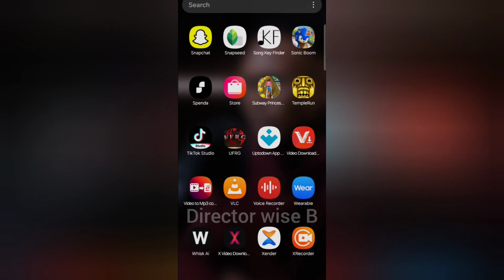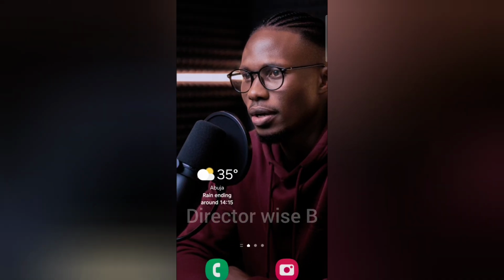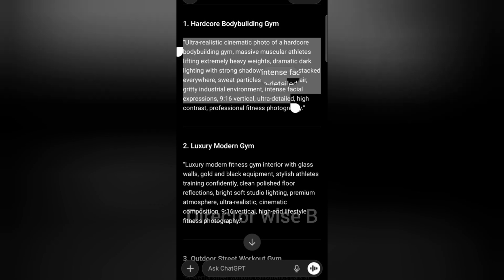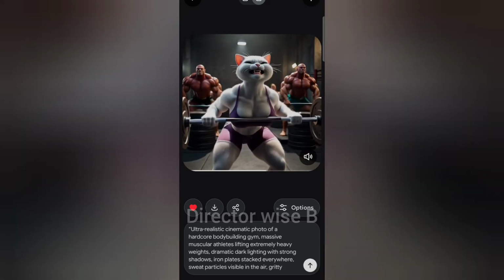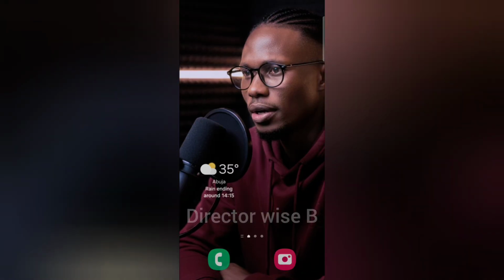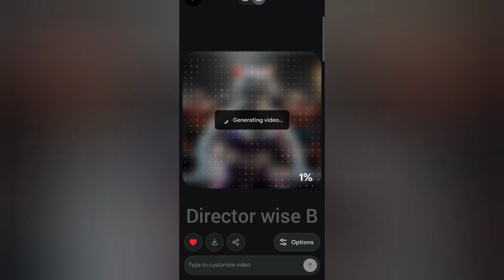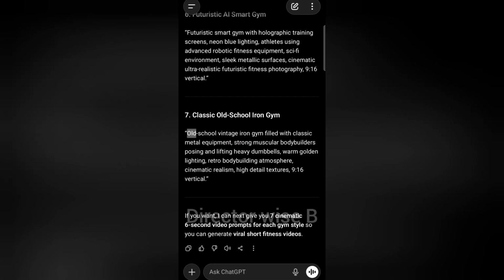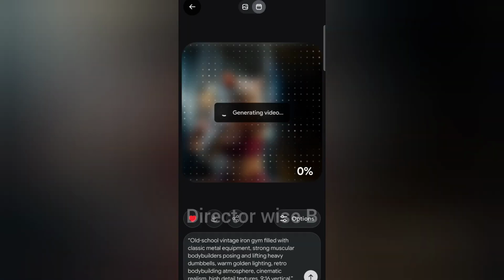How to Make AI Gym Trending Video Workout (Tutorial for Beginners)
Learn how to create a viral AI cat gym workout video step by step using simple AI tools. In this tutorial, I show you the full process — from finding the perfect cat image to generating a realistic AI animation of the cat working out in the gym.
This method is beginner-friendly, fast, and perfect for creating trending AI animal videos for YouTube Shorts, TikTok, and Reels. Follow along and start creating your own viral AI content today.